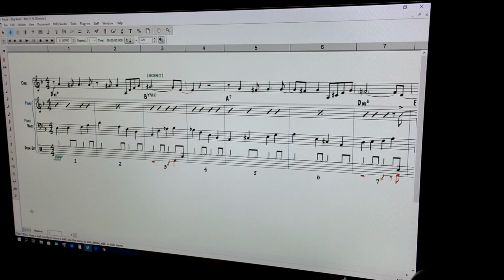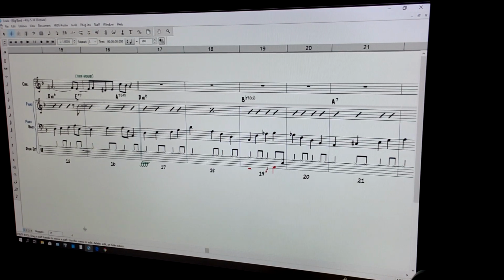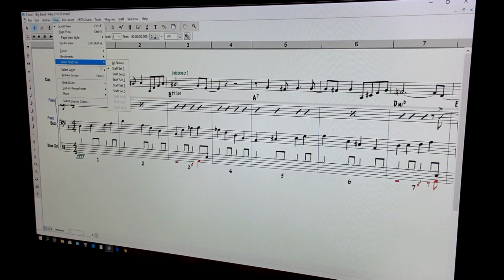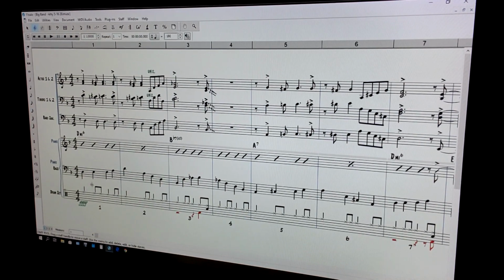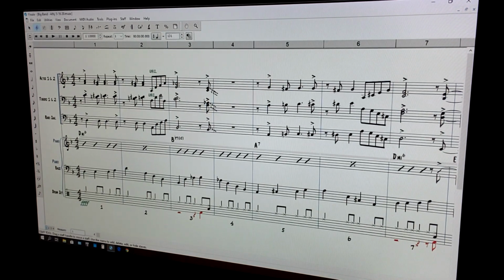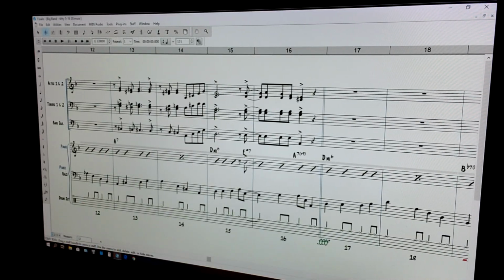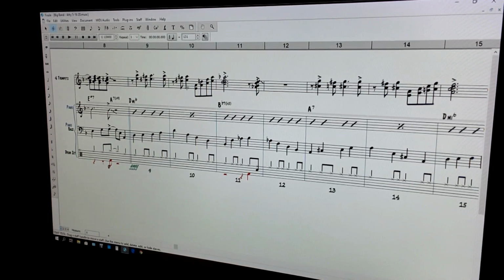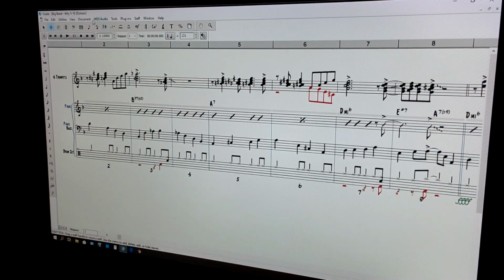Big Band arranging lesson 1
Basic Big band writing and how to voice the different sections.